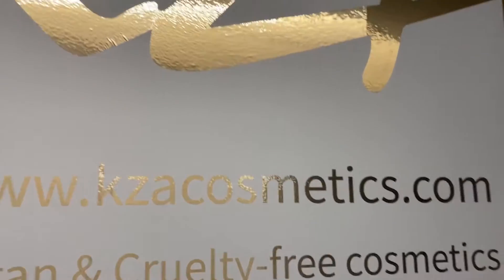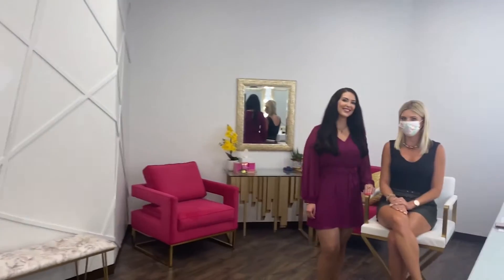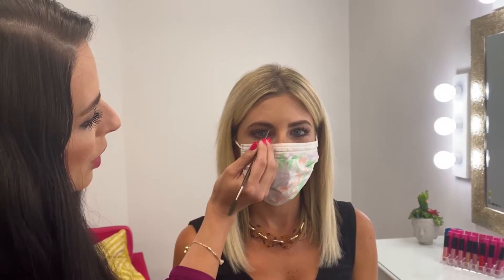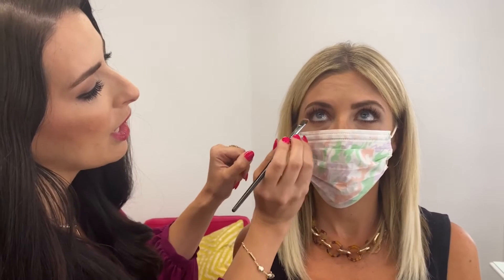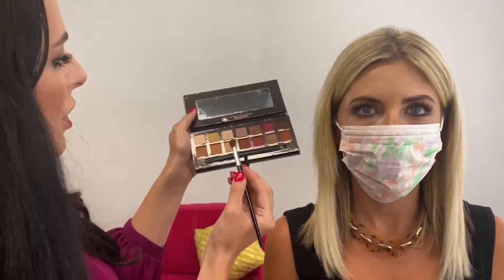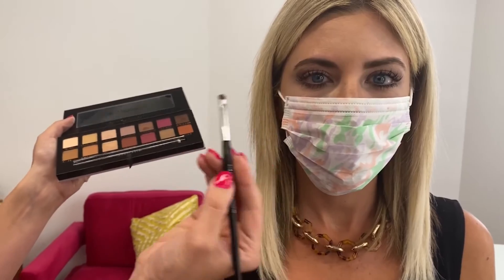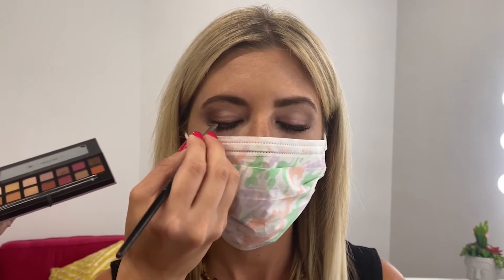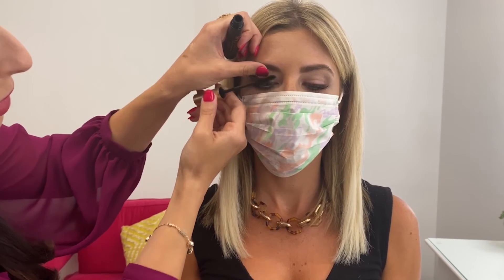Makeup behind the mask with KZA Cosmetics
Focusing on eyebrows can bring a brightening effect to your face.